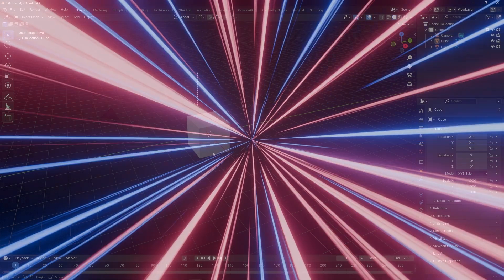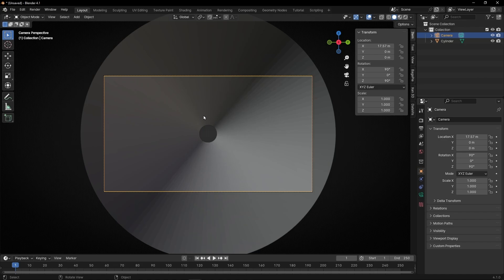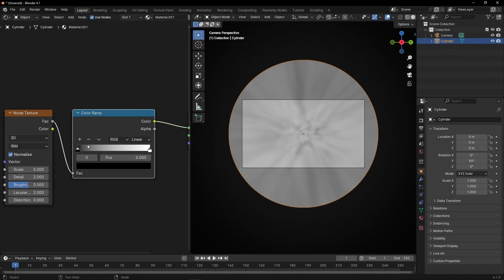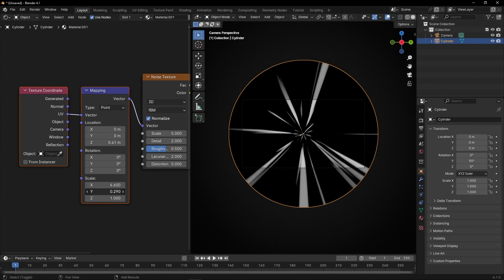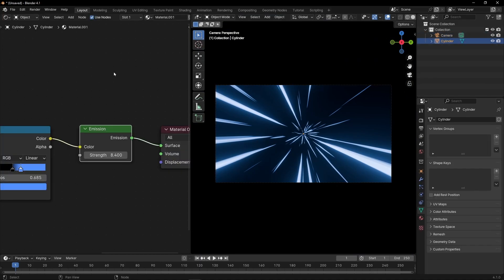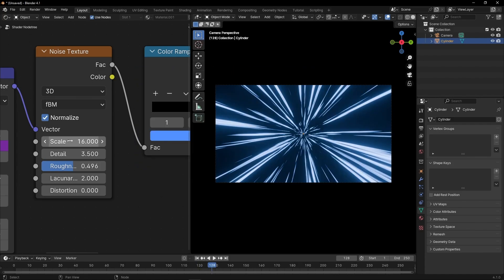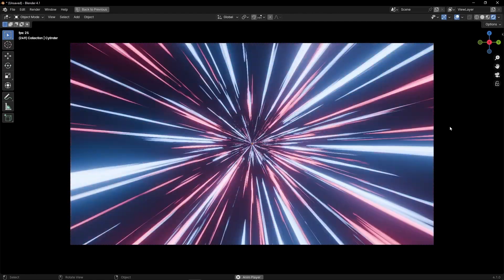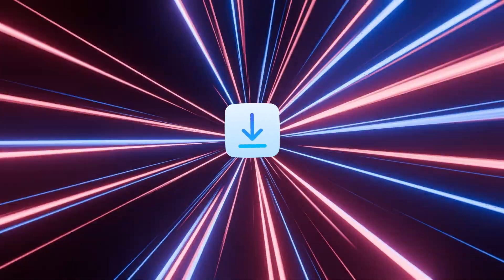Animate Tunnel with SPEED LINES in Blender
Learn how to create a speed lines tunnel effect in Blender.

00:00 Intro
00:05 Creating the cylinder
02:09 Creating the speed lines
05:10 Animate speed lines
06:26 Adding different color lines